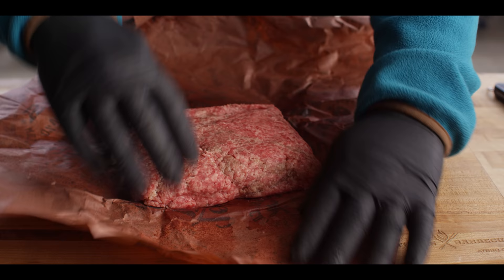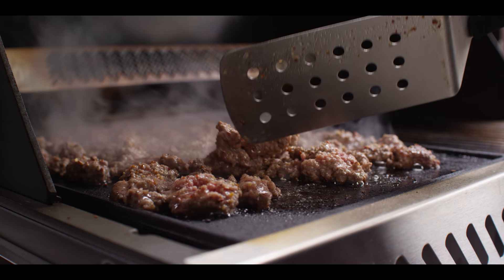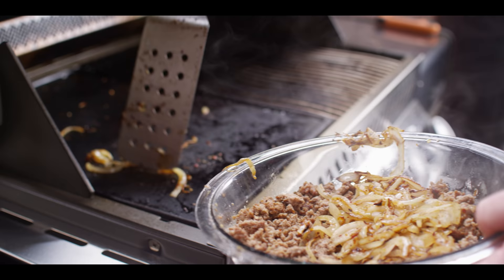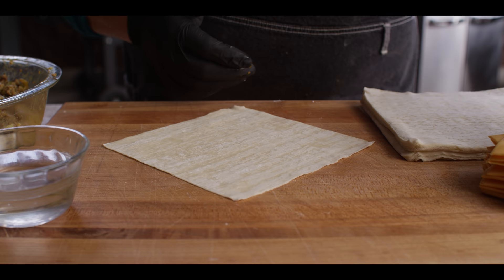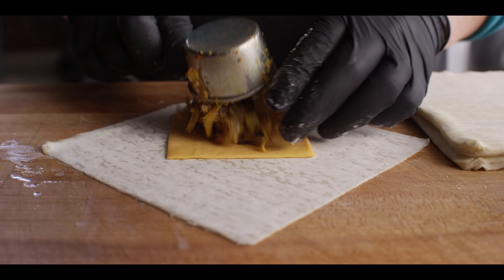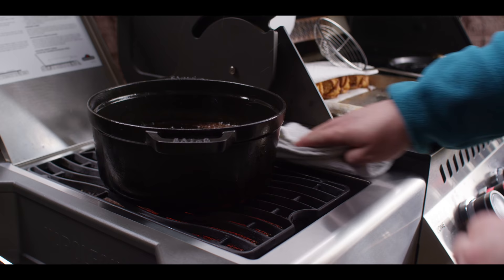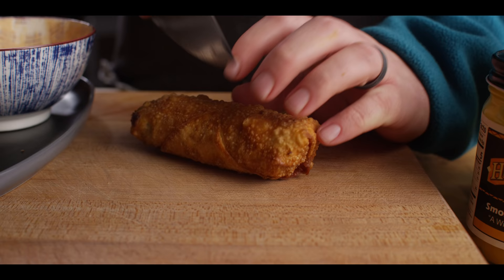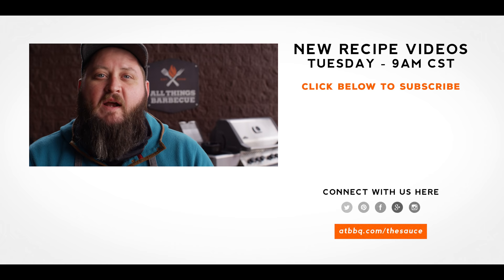Cheeseburger Egg Rolls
Chef Tom brings together two of our favorite indulgences with these ground brisket Cheeseburger Egg Rolls, cooked on the Napoleon Prestige 500 gas grill.

*** TIME STAMPS ***
00:00 Intro
00:34 Cooking the Beef
01:49 Prepping the Onion
03:47 Chopping the Pickles
05:10 Assembling the Egg Rolls
06:57 Frying the Egg Rolls
08:53 Making the Secret Sauce
10:17 Let's Have a Taste
11:07 Outro